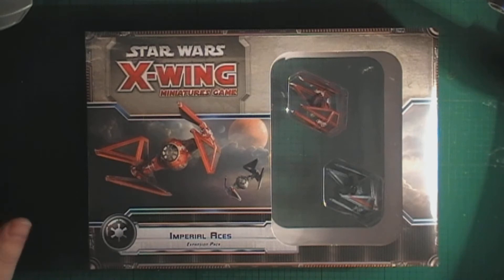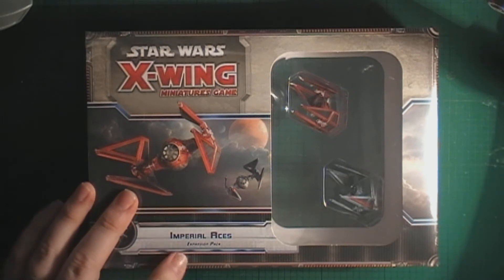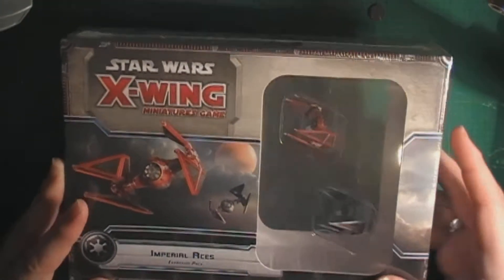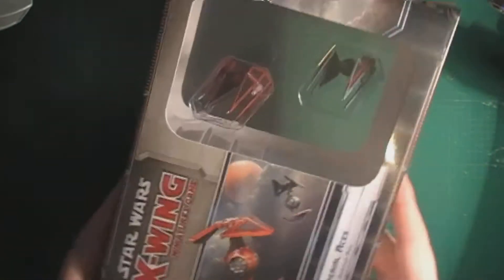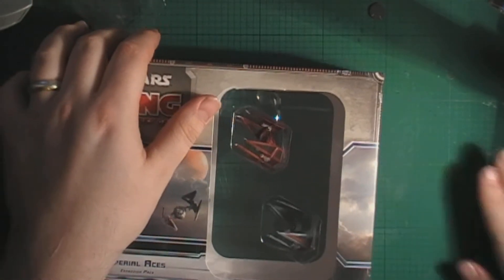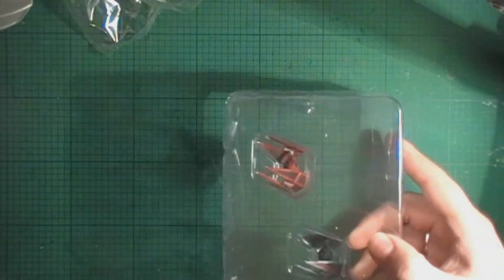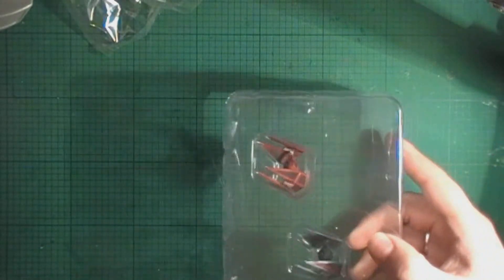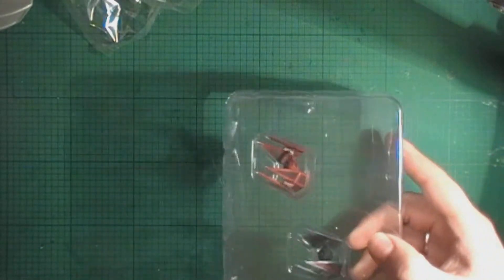11th Legion Presents: X-Wing Miniatures Game: Imperial Aces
Hi fellow Star Wars fans,

Welcome to this unboxing video, join me as I closely inspect the contents and share my views on it.

Thanks